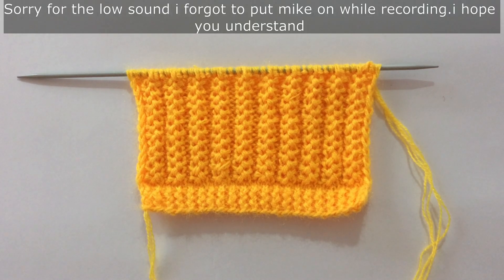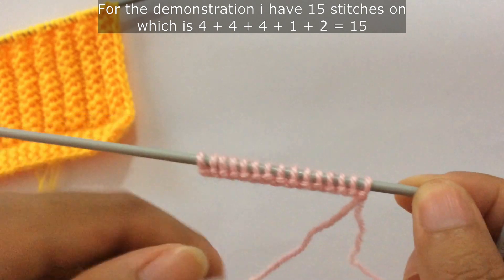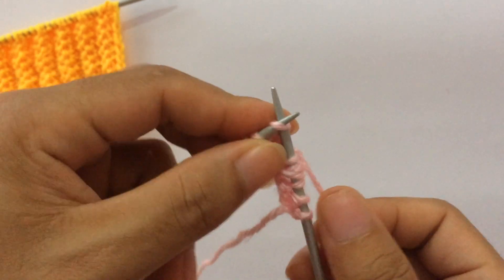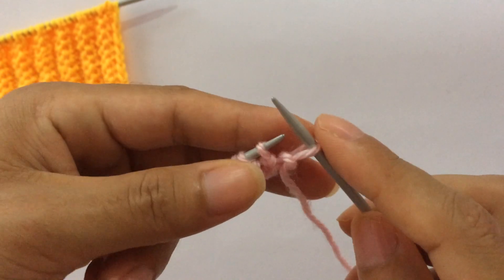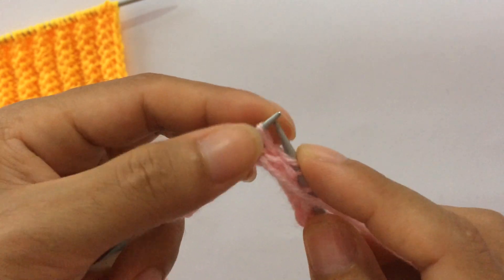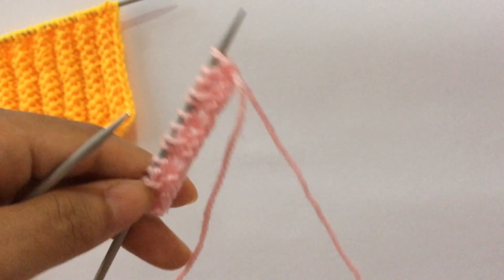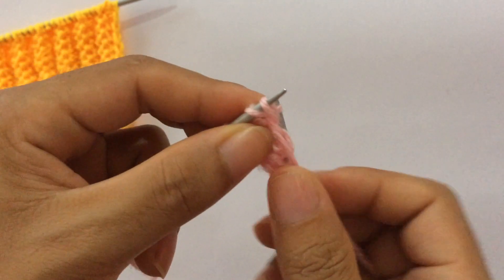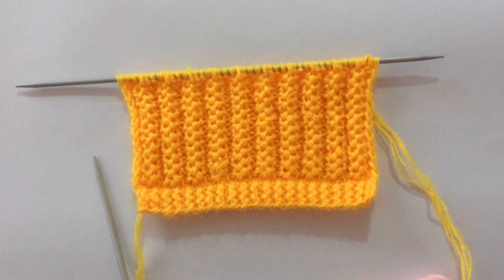Gents Sweater Knitting Stitch Pattern